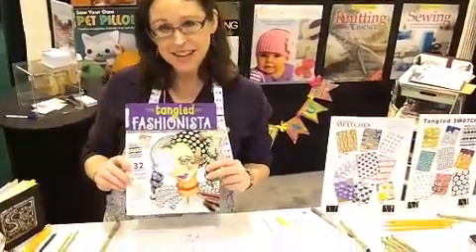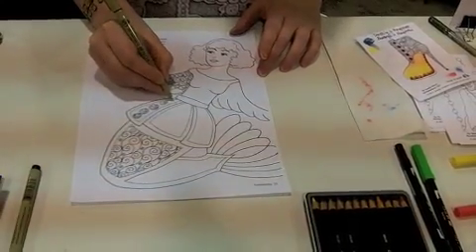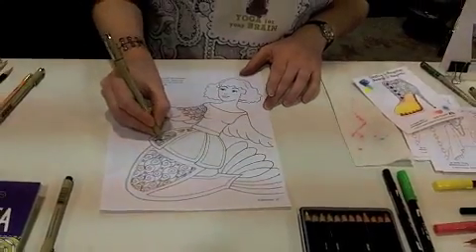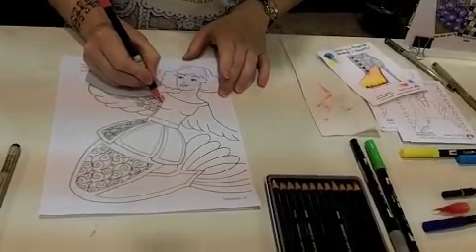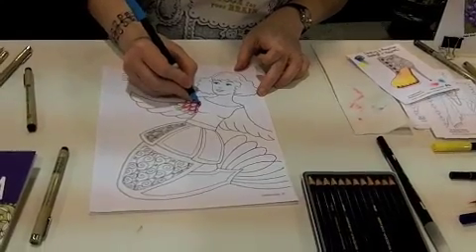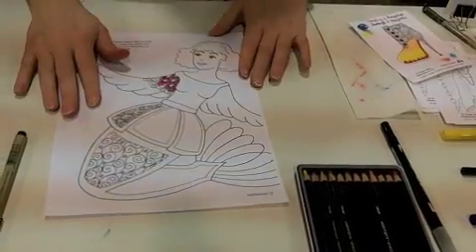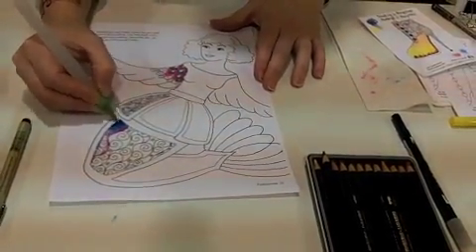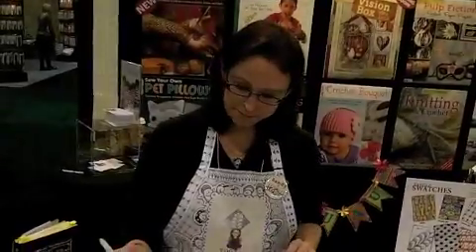Tangled Fashionista with Sandy Steen Bartholomew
Sandy demonstrates tangles and color options for her new book, 'Tangled Fashionista'. Get a peek inside this fanciful book - full of wonderful illustrations just waiting for your Zentangle® patterns.